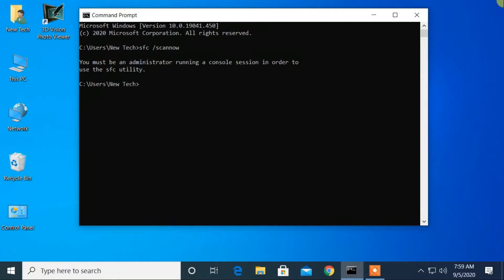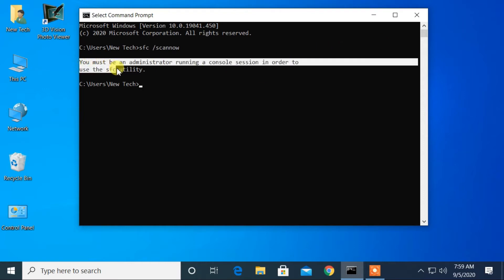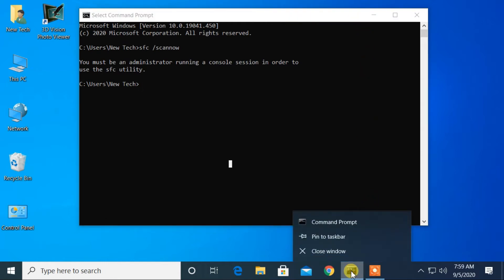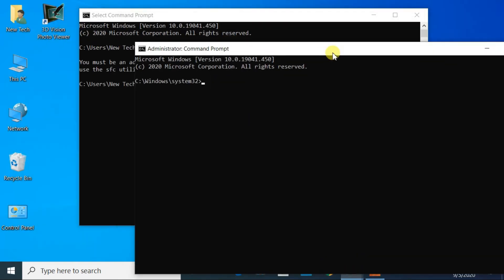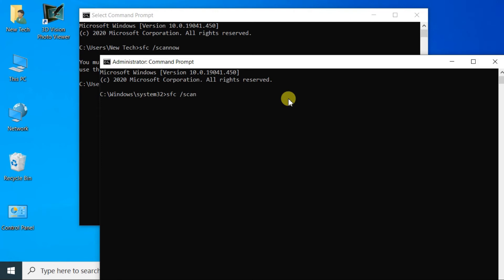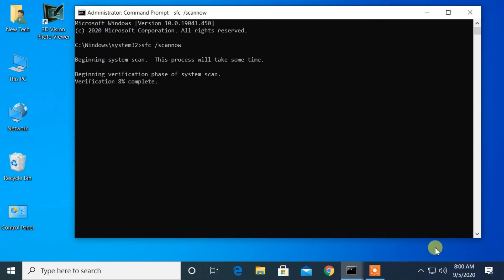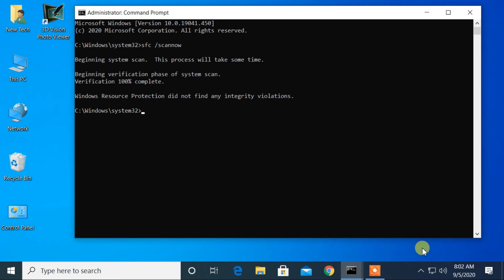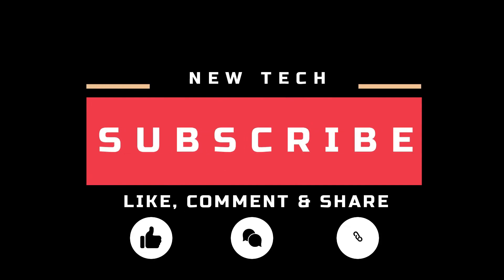[2020 FIX] - You must be an administrator running a console session in order to use the sfc utility.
In this video, you will learn how to fix error messages, "You must be an administrator running a console session in order to use the sfc utility."